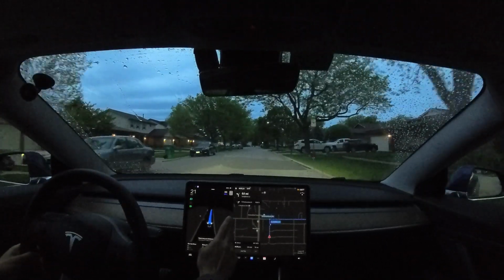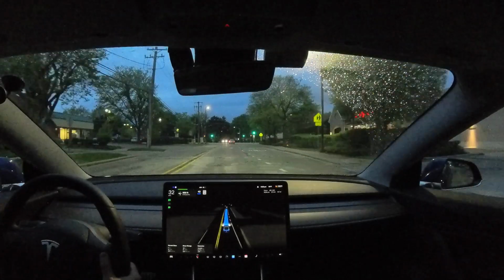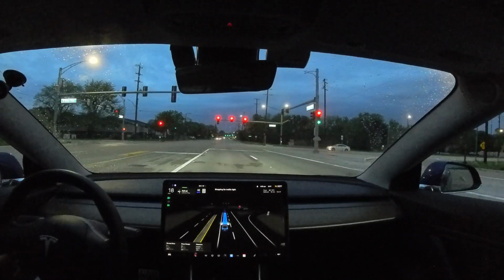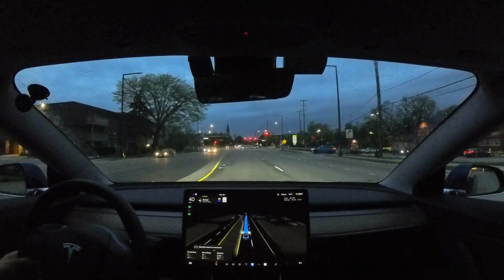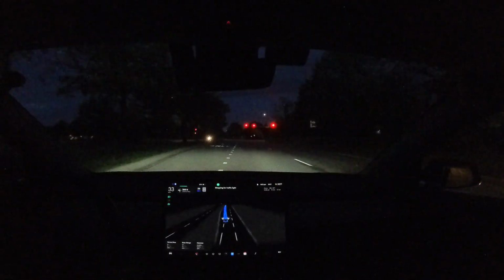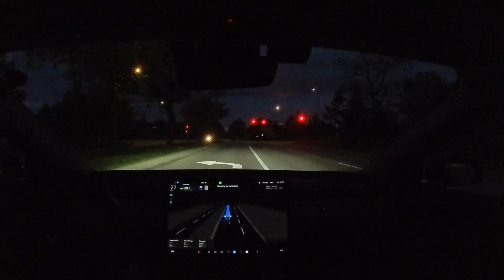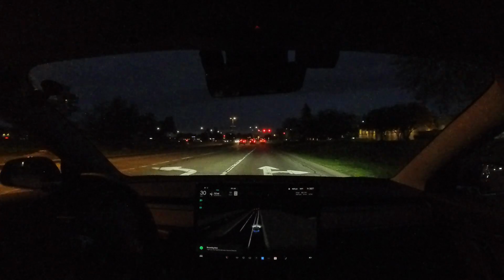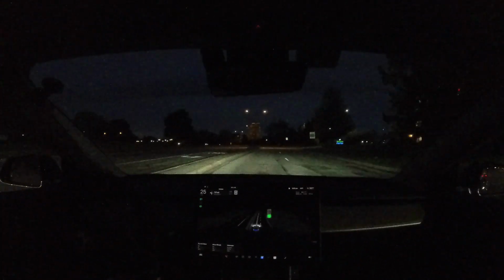Tesla FSD Beta 11.3.1 - Getting Better...?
Mics I Use Hollyland Lark M1
Insta360 X3
Camera I use
Lens I use... most of the time
Lens I sometimes use
Action Camera I use